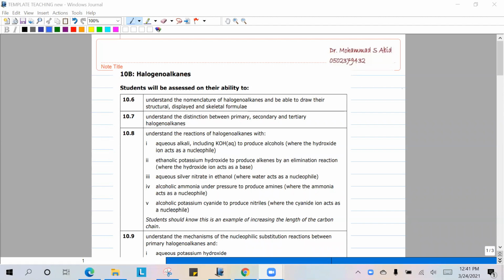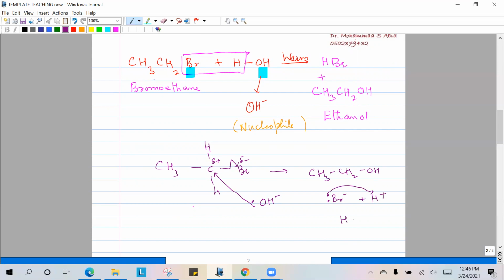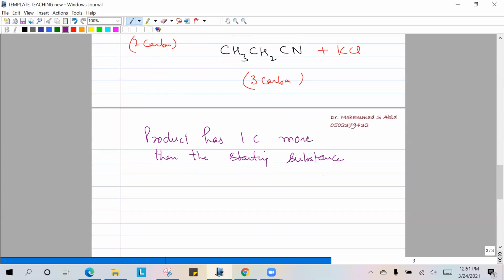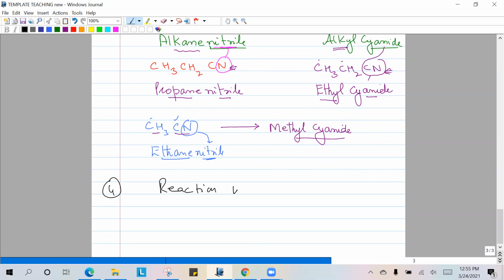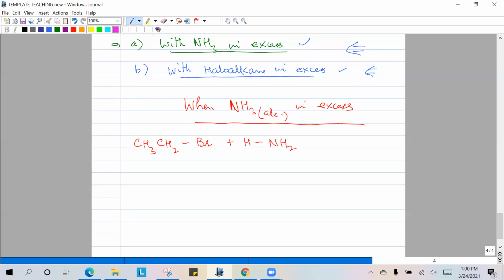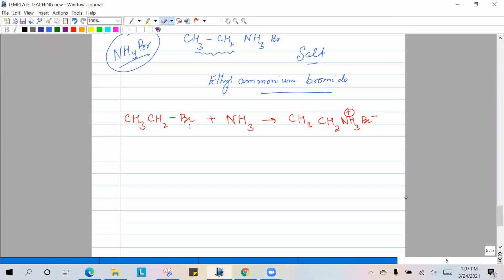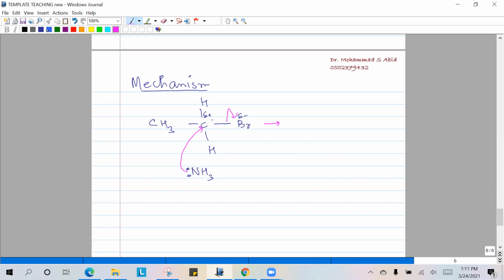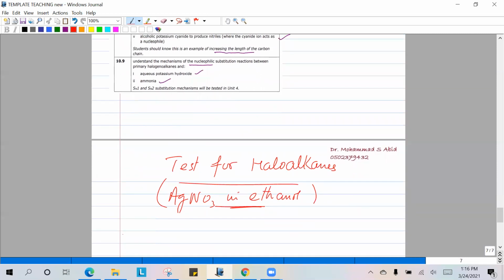HALOALKANE 3 REACTION OF HALOALKANE Nucleophilic Substitution Reactions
10.8 understand the reactions of halogenoalkanes with:
i aqueous alkali, including KOH(aq) to produce alcohols (where the hydroxide
ion acts as a nucleophile)
ii ethanolic potassium hydroxide to produce alkenes by an elimination reaction (where the hydroxide ion acts as a base)
iii aqueous silver nitrate in ethanol (where water acts as a nucleophile)
iv alcoholic ammonia under pressure to produce amines (where the ammonia acts as a nucleophile)
v alcoholic potassium cyanide to produce nitriles  (where the cyanide ion acts as a nucleophile)
10.9 understand the mechanisms of the nucleophilic substitution reactions between primary halogenoalkanes and:
i aqueous potassium hydroxide
ii ammonia